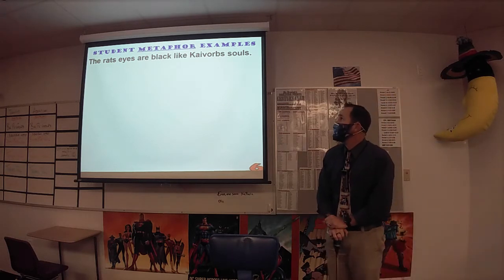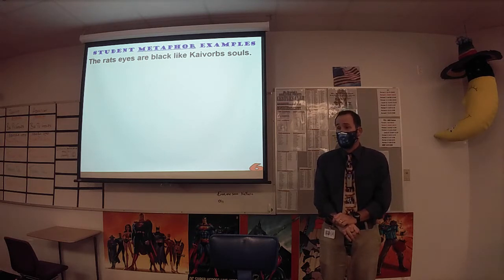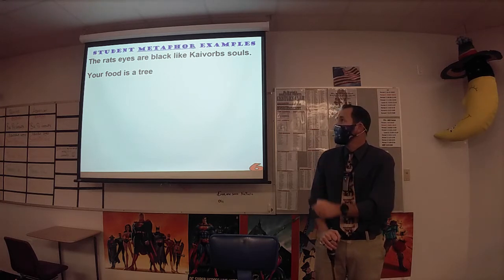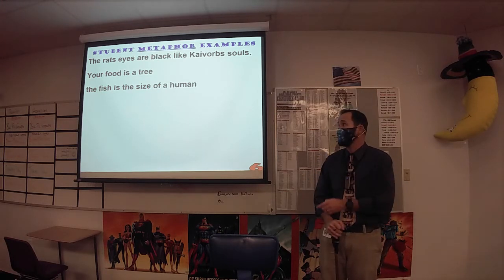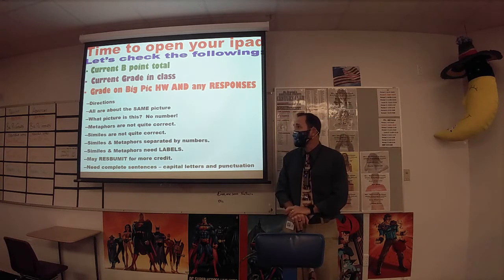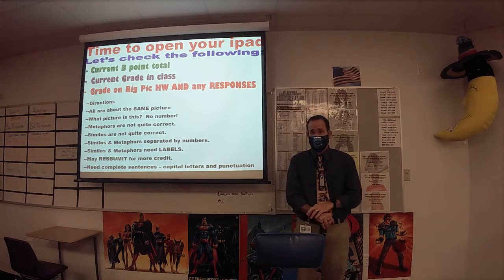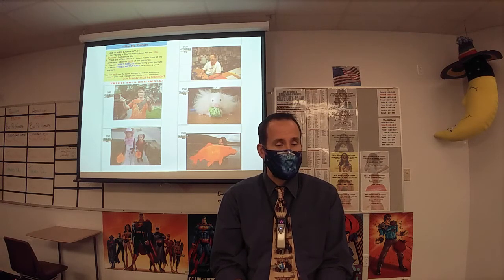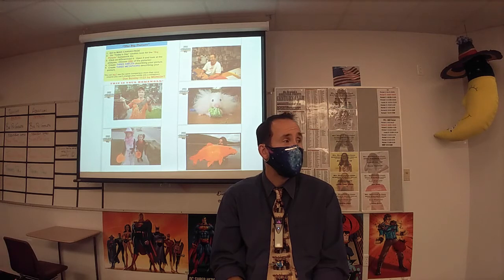112221 Brovicast Monday - Big Pic Group fun